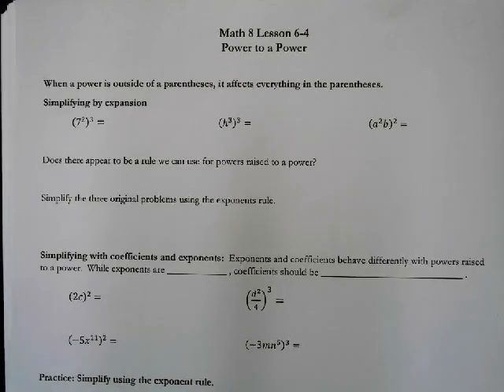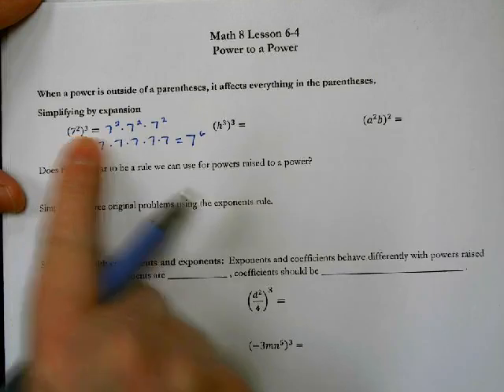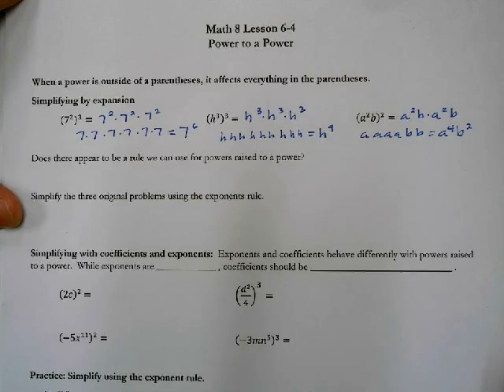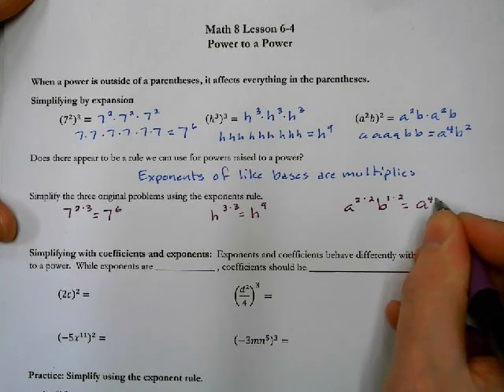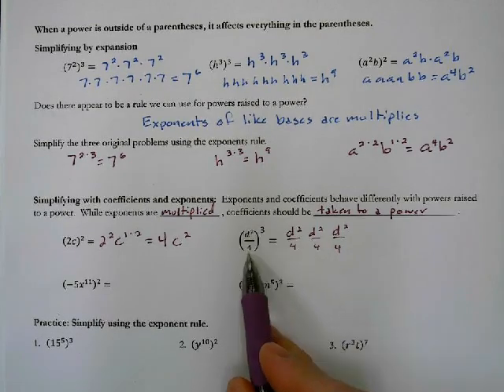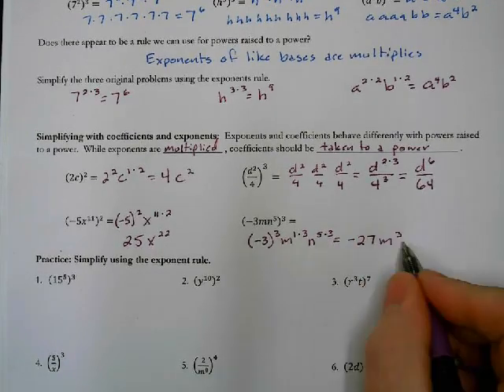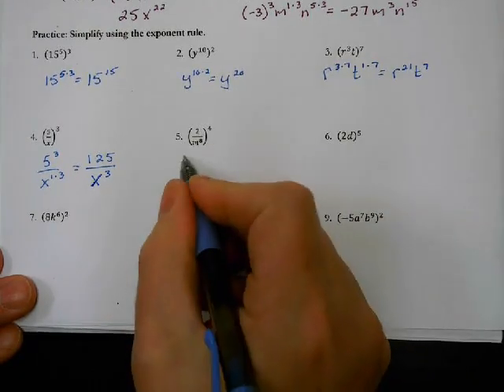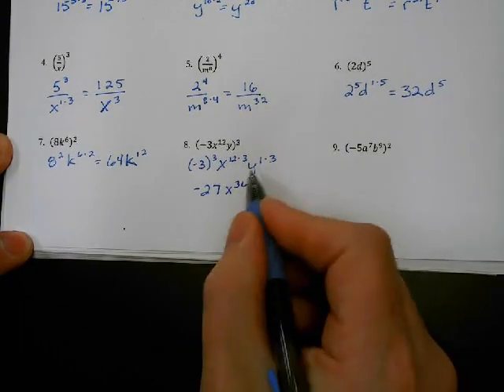Math 8 Lesson 6-4 Power to a Power